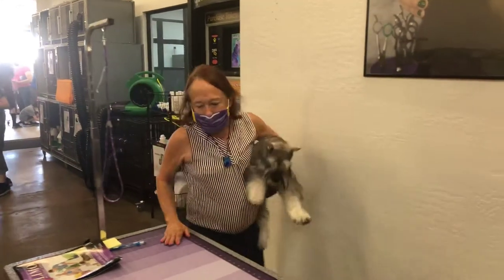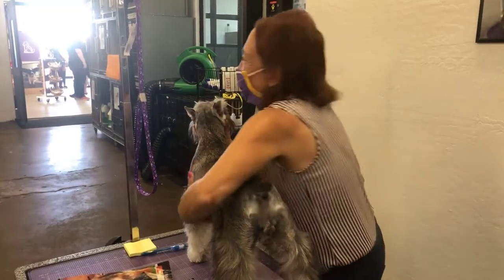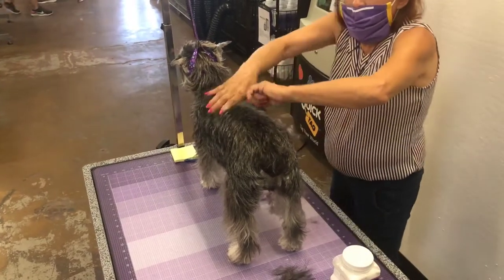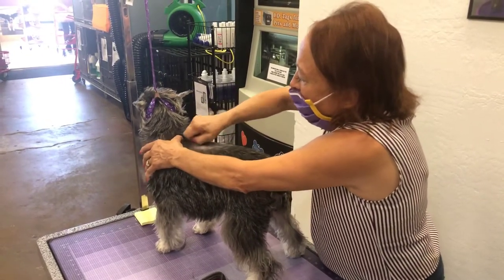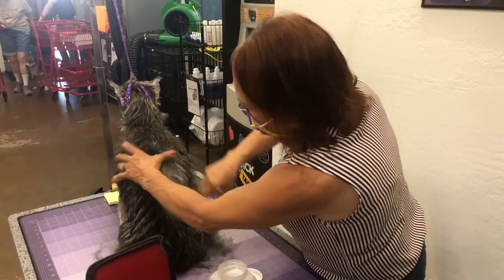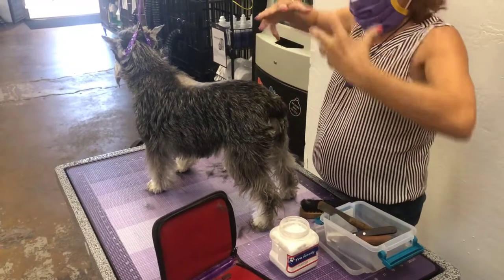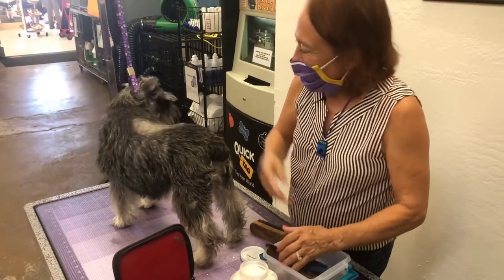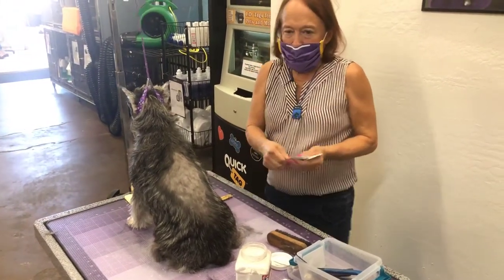Ginny Maese Schnauzer Hand Striping Demo at Ryan's Pet Supplies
Ginny Maese does Miniature Schnauzer hand stripping grooming demo. Ginny is a professional dog show handler and a professional dog groomer, trainer, and breeder. Ginny has bred Giant Schnauzers for more than 30 years.